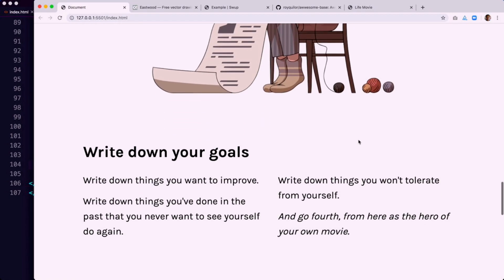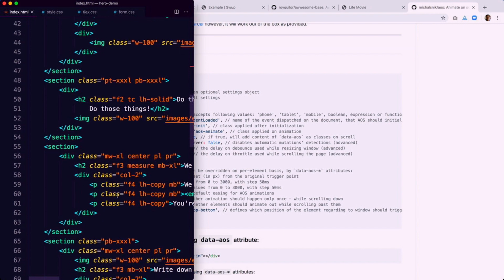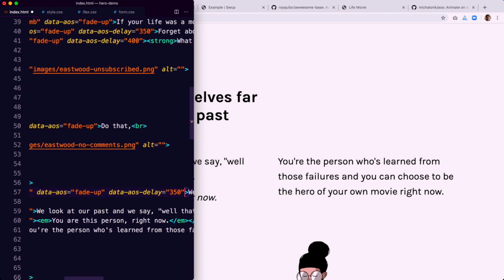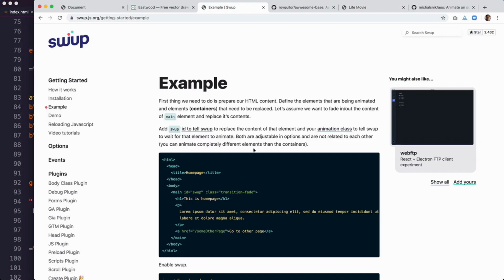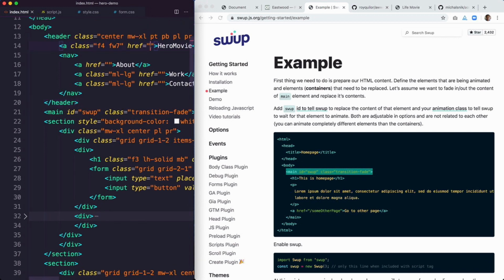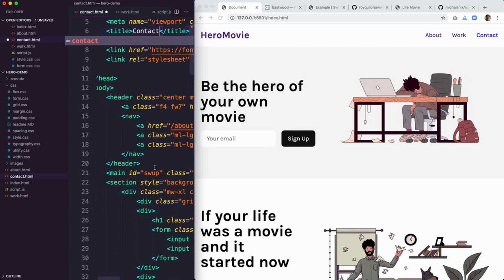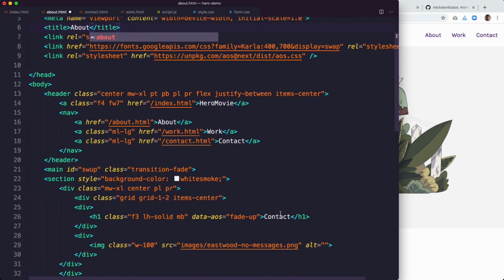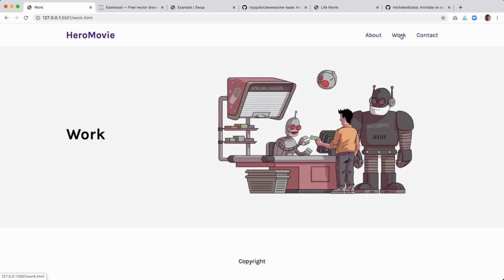How to create a page transition effect in javascript tutorial and animate on scroll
How to create a page transition effect in javascript tutorial and animate on scroll is easier thank you think. Make a simple landing page with some simple animations to fade in text when you scroll down the page and also use page transitions.

It's pretty simple, you just grab the two javascript libraries and include some script to make it happen.

I prefer to keep animations simple and subtle, not to go overboard but I think it can be great for storytelling and gives the page an extra layer of delight.

How are you getting on in this crazy time? Stay strong, stay at home and we will get through this.